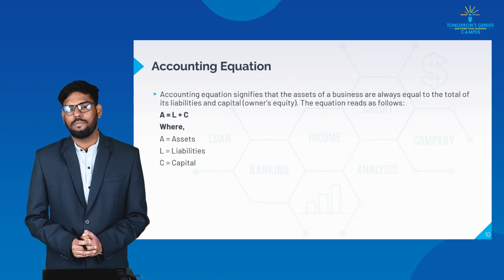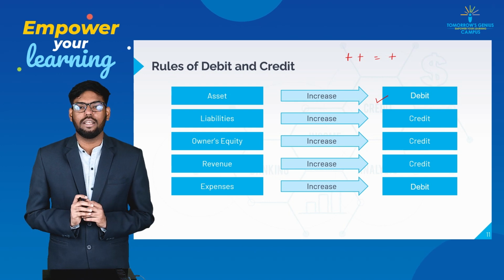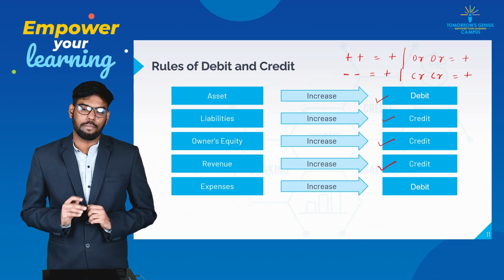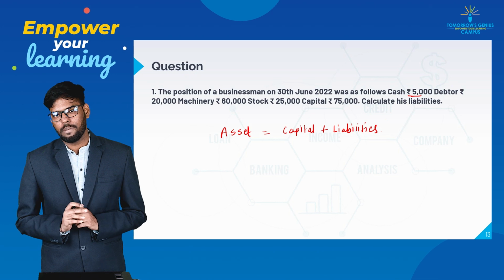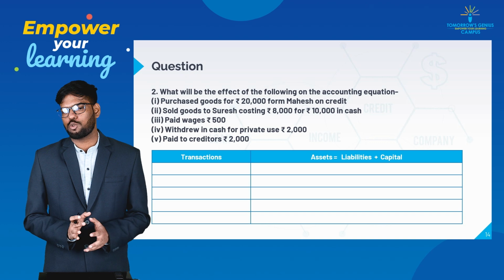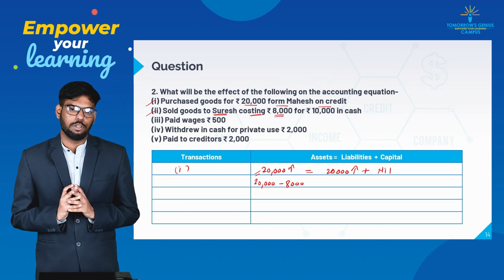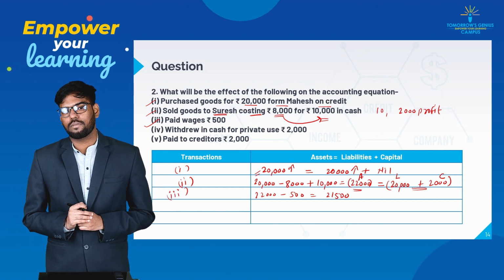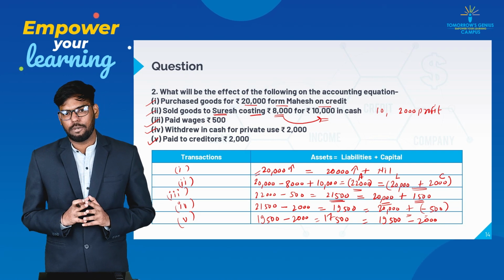Accounting Equation Made Easy | Debit & Credit Rules Explained | Class 11 & 12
Master the Accounting Equation and Rules of Debit & Credit with this easy-to-understand explanation designed for Class 11 & Class 12 Commerce students and beginners learning accounting.

Meaning of the Accounting Equation

Assets = Liabilities + Capital (Explained with examples)

How business transactions affect the accounting equation

Rules of Debit and Credit (Real, Personal & Nominal Accounts)

How to apply Debit & Credit rules correctly

Solved questions based on the accounting equation

Understanding the accounting equation and debit-credit rules is essential before learning journal entries, ledger posting, and trial balance. This video simplifies these concepts with practical examples.

Class 12 students revising fundamentals

Beginners learning accounting

Anyone struggling with debit-credit concepts

Video Chapters 📖👇
  0:05 Accounting Equation: Introduction
  0:11 Concept of Accounting Equation
  1:11 Rules of Debit and Credit
  8:55 Question: Accounting Equation
13:02 Question: How to apply Rules of Debit and Credit
22:34  Conclusion